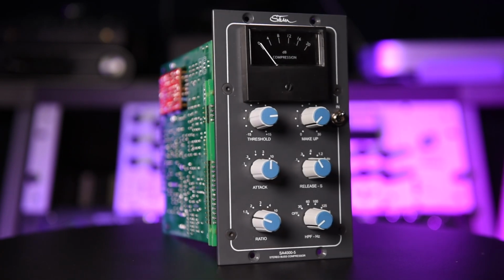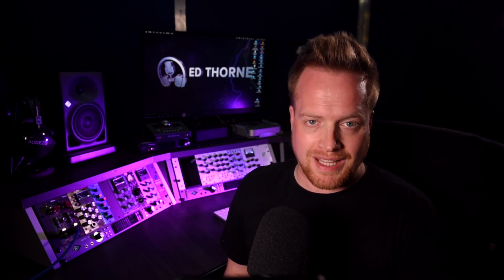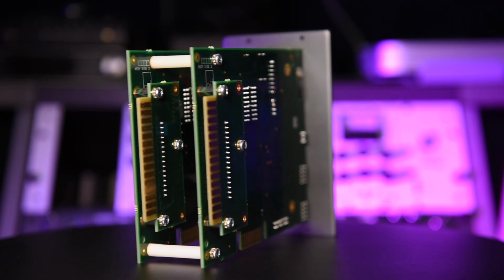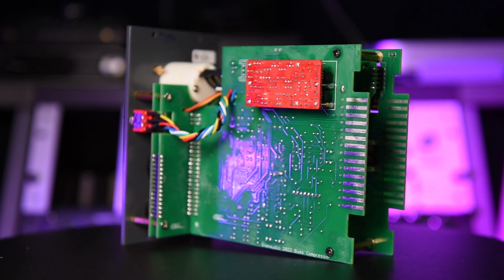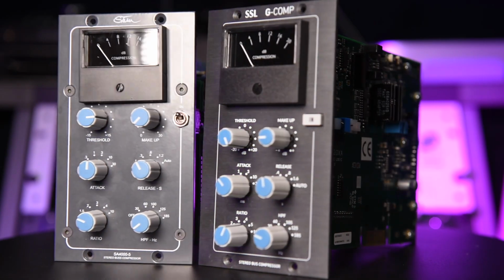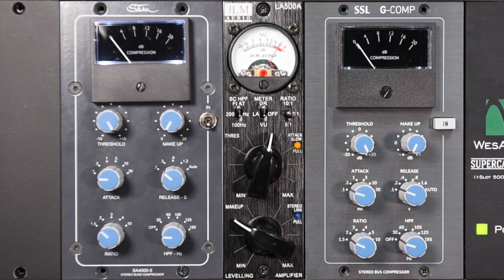SSL G-Comp VS Stam Audio SA4000-5 | 500 Series Stereo Bus Compressor Shootout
In this video, I compare the Stam Audio SA4000-5 mkii 500 series, stereo buss compressor against the SSL G-Comp mkiii. Stam Audio reversed engineered the original DBX202C VCA chips to create their own proprietary version of them because the SSL G-Comp is not the same as it was in the 80s. Why? How? Find out in this video and hear how these two 500 series bus compressors compare on drums, guitars, and a full mix.

🎹  Audio Stems by Dragged Under from the Produce Like A Pro Academy 🎹

CHAPTERS:
00:00 Stam Audio Vs SSL Bus Compressors
02:13 Drums
05:57 Electric Guitars
09:40 Full Mix Buss
14:35 Analysis